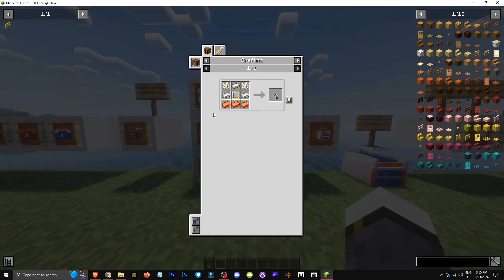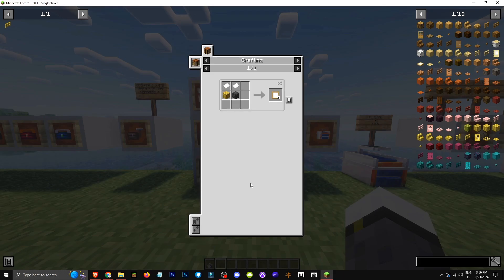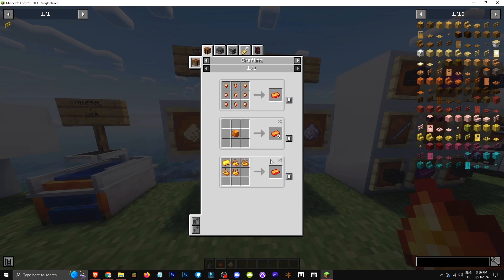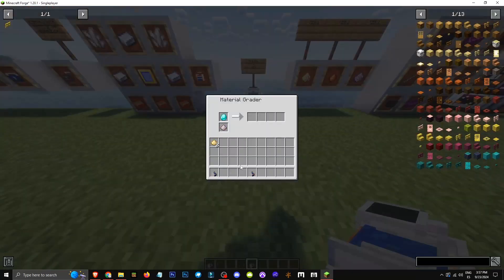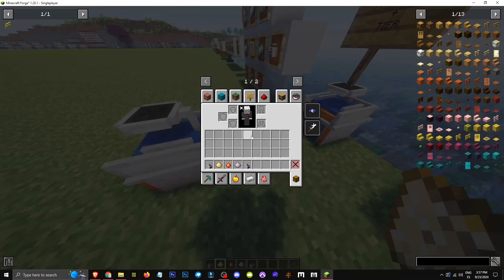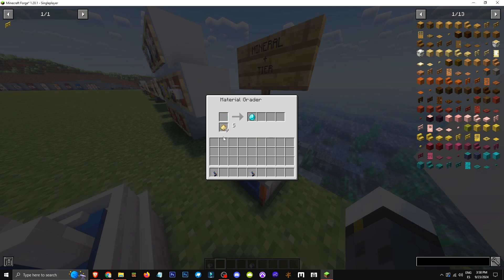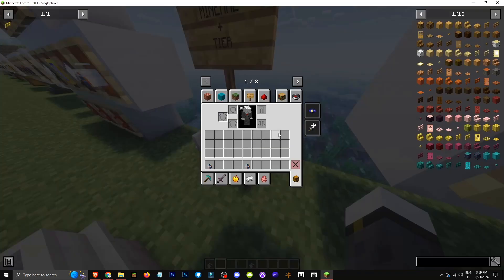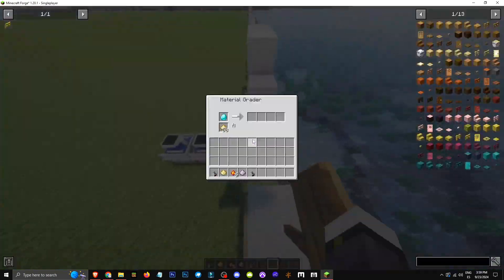🟨 HOW the MATERIAL GRADER WORKS in the SILENT GEAR MOD in MINECRAFT